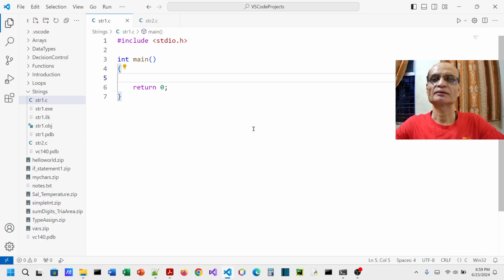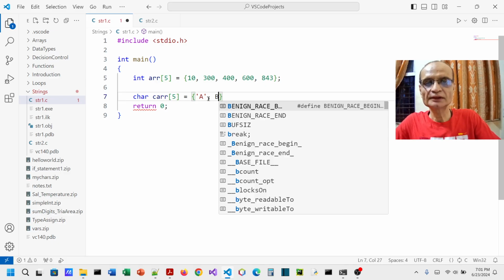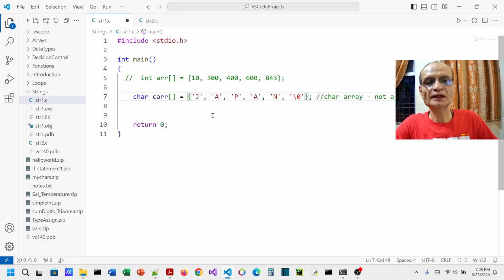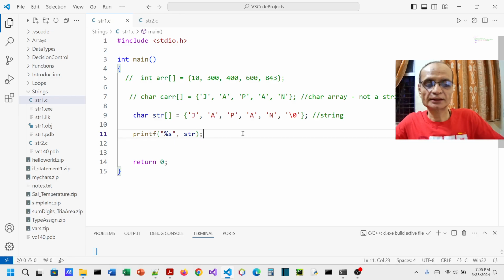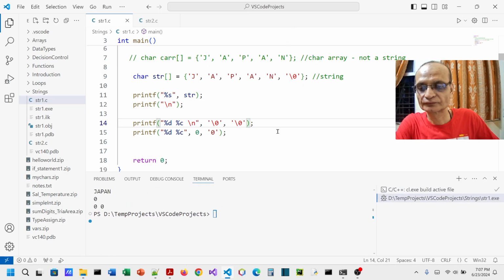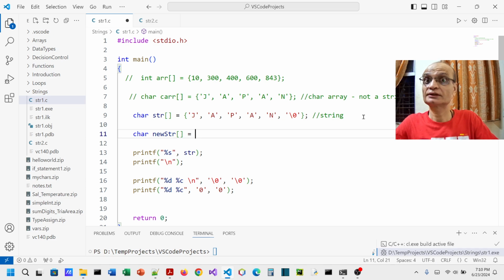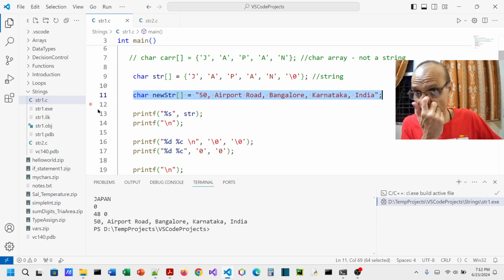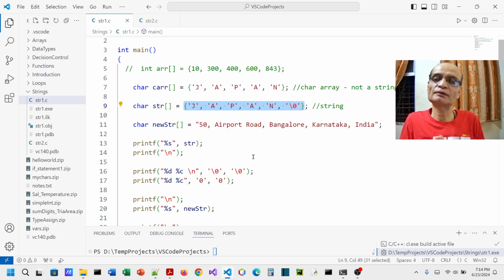045 Str 1